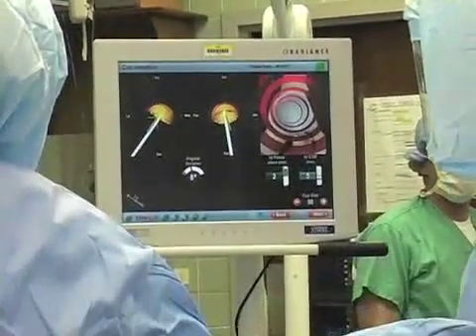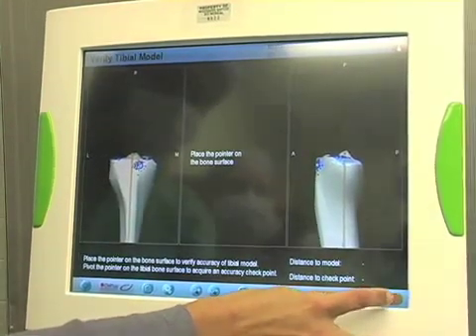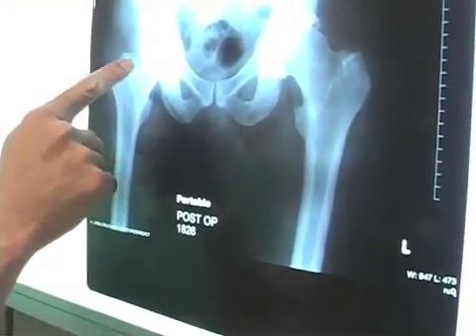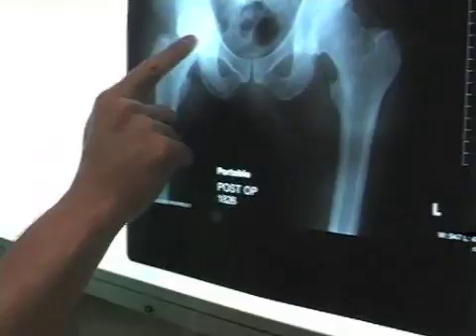Virtual Reality Aids Surgeons in Joint Replacements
Orthopedic surgeons at Baptist Medical Center in Jackson, Miss., are among the first in the Metro Jackson area to use computers to help pinpoint perfect alignment for knee and hip replacements, and more recently, hip resurfacing procedures. Like global position systems (GPS) help drivers arrive at exact destinations in the world, a similar computer-assisted surgery helps surgeons align the patients bones and replacement implants with a degree of accuracy not possible with the naked eye or traditional instrumentation.